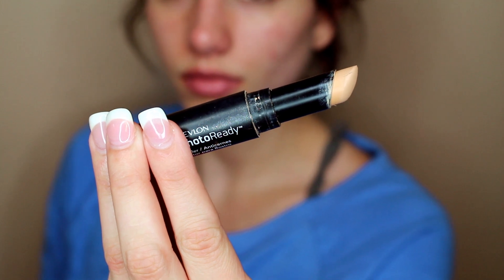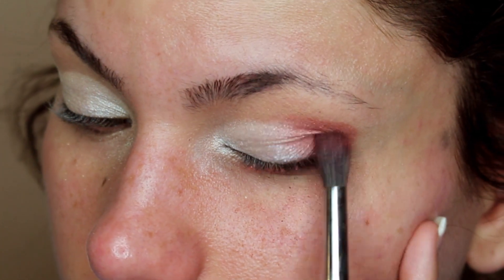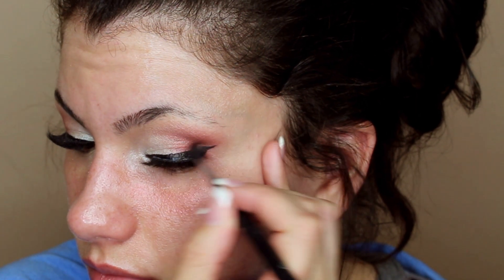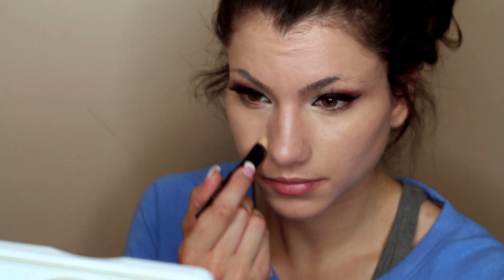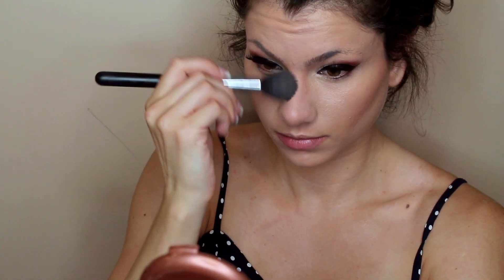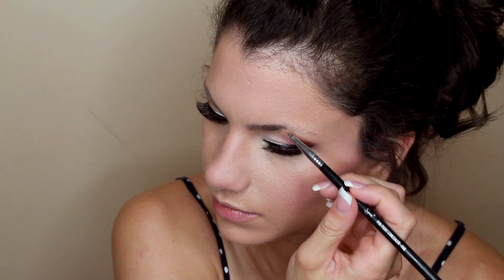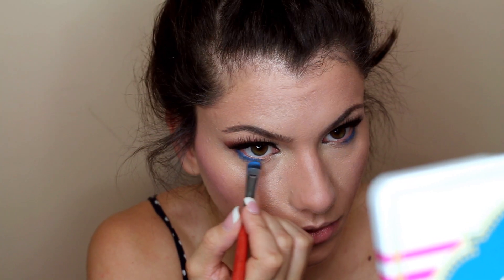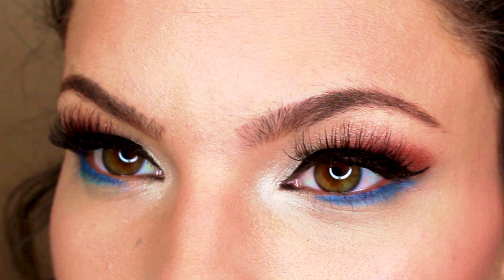4th Of July ♥ DRUGSTORE ♥ Makeup Tutorial! | Kayleigh Noelle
THUMBS UP if you enjoyed this vid! ^_^

♥ Products Used:
Products Used:

NUME DISCOUNTS!

foreveryours0727